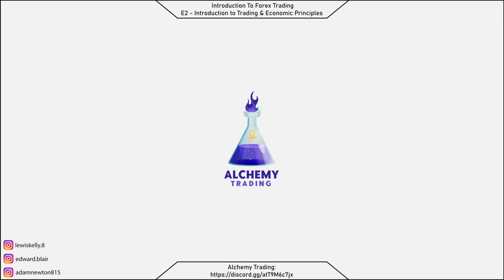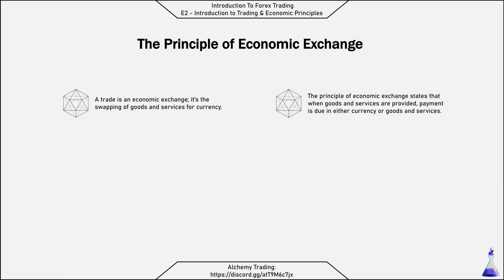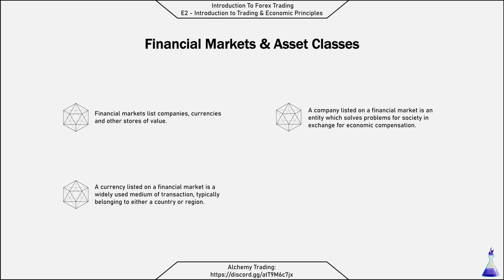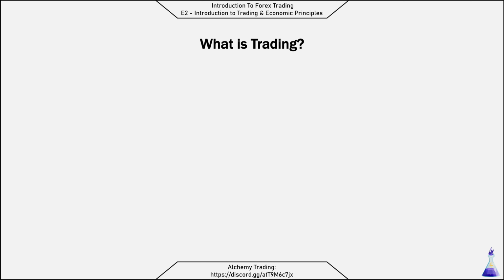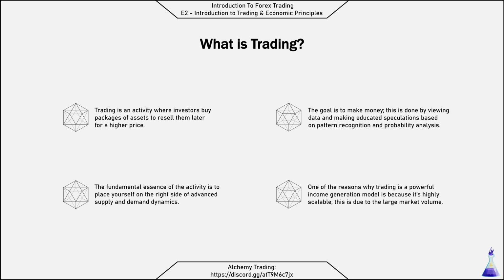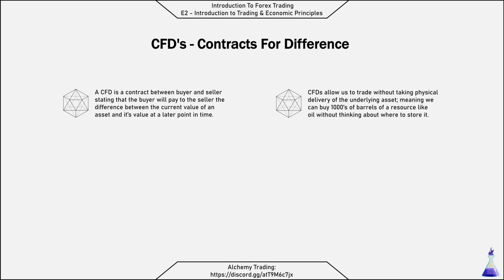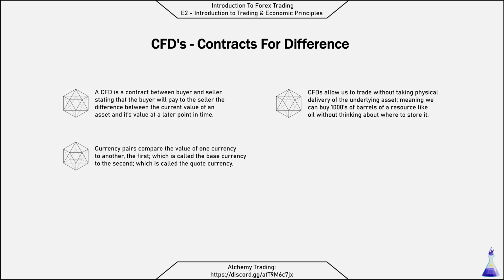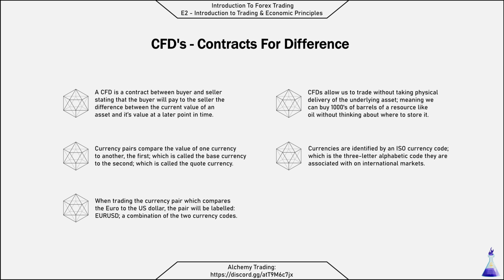Introduction to Forex Trading - E2 - Trading & Economic Principles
Welcome to our introduction to forex trading series!

In the second episode of the introduction to forex trading series, our team will be discussing the basics of trading and economics principles.

Chapters:
0:00 - Introduction
0:39 - The Principle of Economic Exchange
2:07 - Financial Markets & Asset Classes
3:03 - What is Trading?
4:13 - Realistic Expectations
7:04 - Conclusion